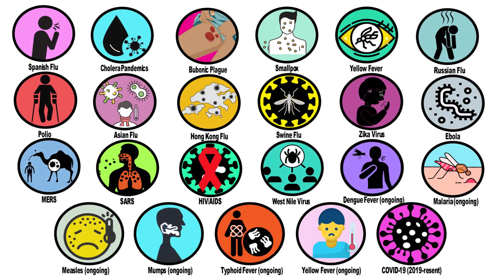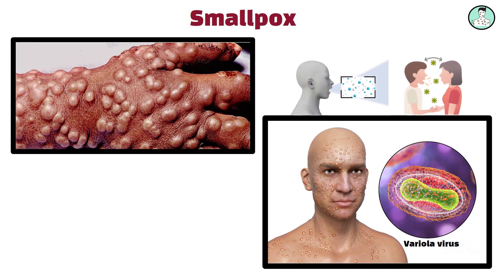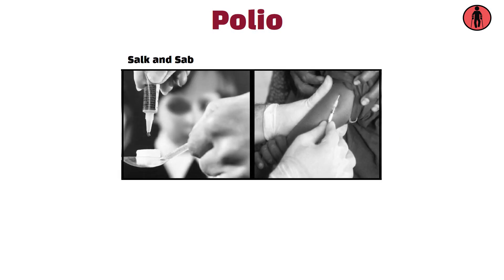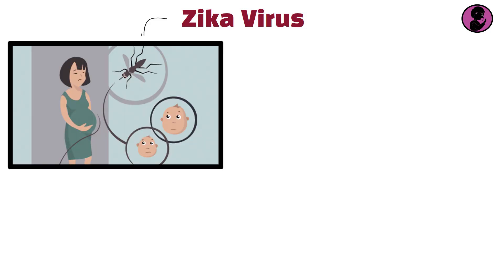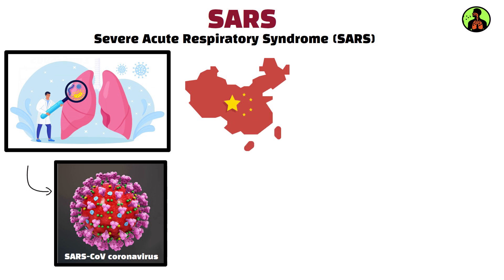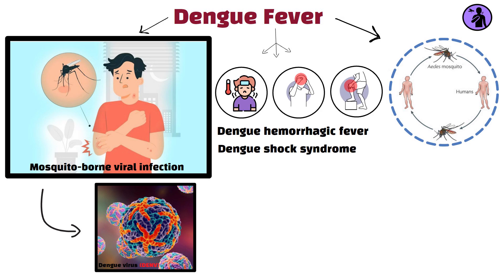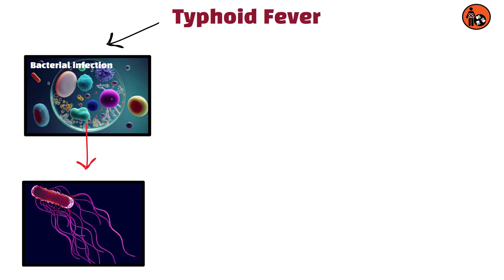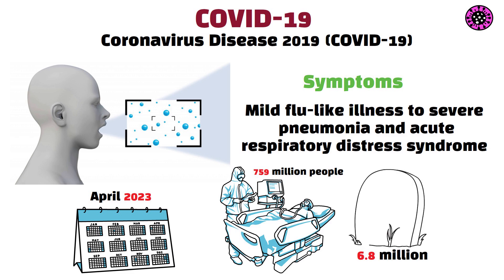Every Global Pandemic Explained in 11 Minutes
Curious about how global pandemics have shaped human history? In this video, we break down every major global pandemic in just 11 minutes. From the Black Death to the Spanish Flu, and more recent outbreaks like SARS and COVID-19, we cover the origins, spread, impact, and the lessons learned from each pandemic.

Discover how these pandemics started, how they spread across the world, and the measures that were taken to control them. Learn about the scientific advancements and the social changes that emerged as humanity battled these deadly diseases. This comprehensive overview will give you a deeper understanding of the past pandemics and how they continue to influence our world today.

How did pandemics shape our history? What are the deadliest pandemics ever recorded? How did past societies respond to pandemics? What can we learn from historical pandemics to handle future outbreaks? Make sure you watch all the way through to not miss anything.

Welcome to Explained4You!

Looking for simple, engaging explanations of complex topics? You’re in the right place. We break down science, psychology, history, relationships, and human behavior into easy-to-understand animated videos.

Our channel offers high-quality educational content on a wide range of subjects. We make learning fun and accessible for everyone. From animated science and psychology to sociology and history, Explained4You helps you understand the world around you.

- Get clear explanations on various subjects.
- Expand your knowledge with accurate information.
- Enjoy animated videos that are easy to follow.
- Stay updated with regular uploads on fascinating topics.